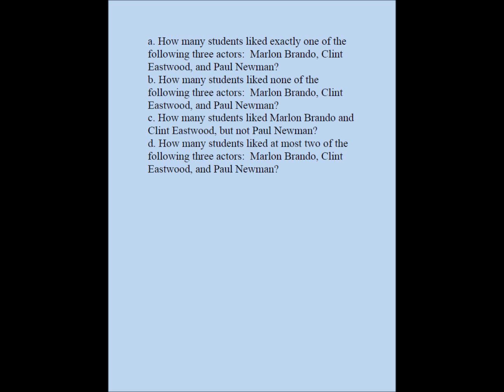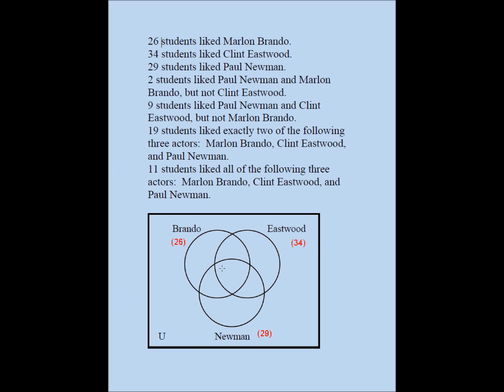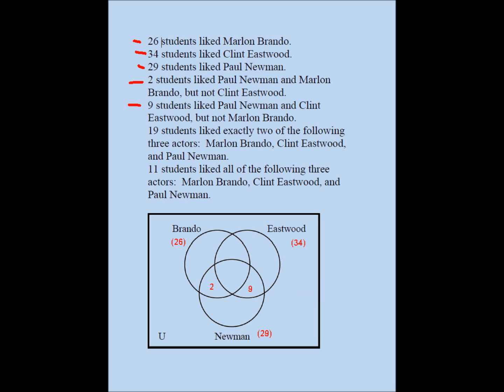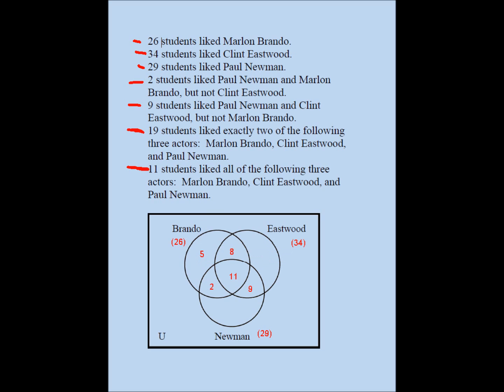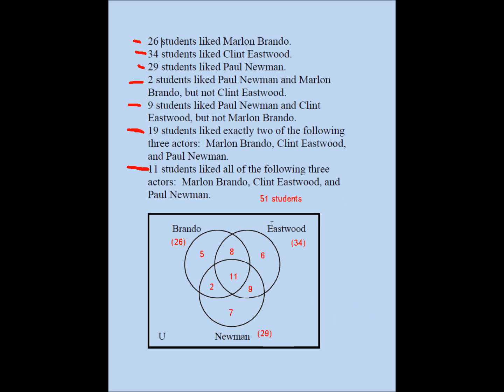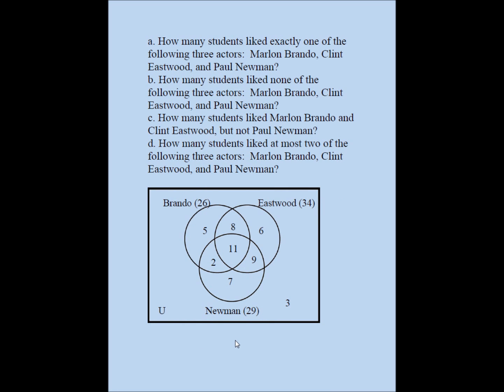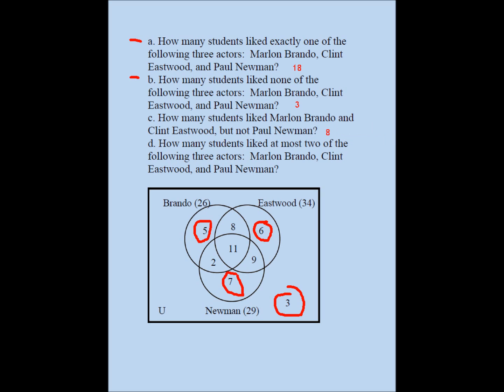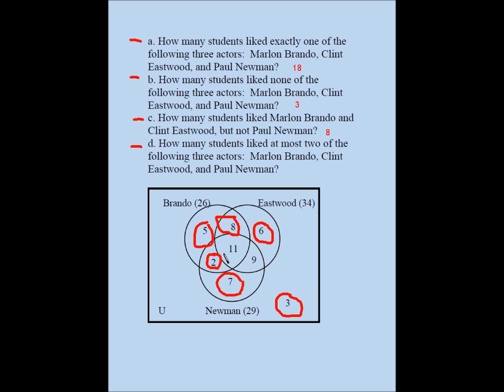Venn Diagrams and Sets 01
A survey was carried out to find if students in the theater department liked the following three actors: Marlon Brando, Clint Eastwood, and Paul Newman. Exactly 55 students participated in the survey.

39 students liked Marlon Brando.
32 students liked Clint Eastwood.
25 students liked Paul Newman.
7 students liked Paul Newman and Marlon Brando, but not Clint Eastwood.
4 students liked Paul Newman and Clint Eastwood, but not Marlon Brando.
22 students liked exactly two of the following three actors:  Marlon Brando, Clint Eastwood, and Paul Newman.
12 students liked all of the following three actors:  Marlon Brando, Clint Eastwood, and Paul Newman.

a. How many students liked exactly one of the following three actors:  Marlon Brando, Clint Eastwood, and Paul Newman?
b. How many students liked none of the following three actors:  Marlon Brando, Clint Eastwood, and Paul Newman?
c. How many students liked Marlon Brando and Clint Eastwood, but not Paul Newman?
d. How many students liked at most two of the following three actors:  Marlon Brando, Clint Eastwood, and Paul Newman?

Ans: a. 16, b. 5, c. 11, d. 43